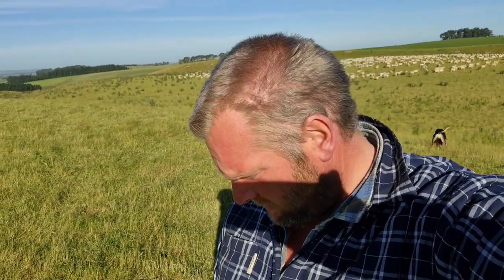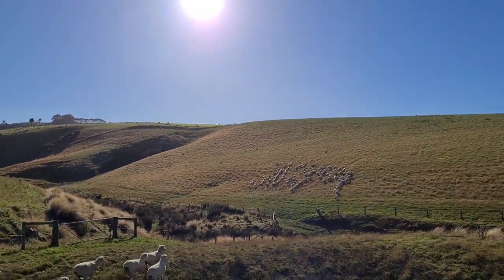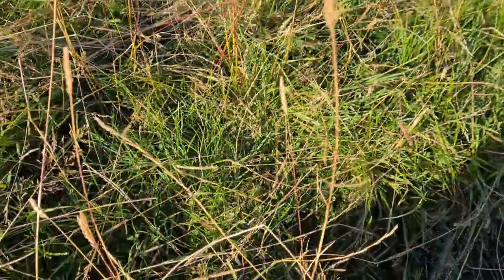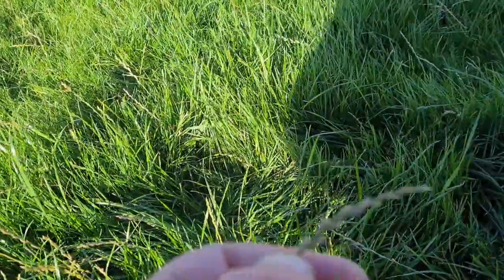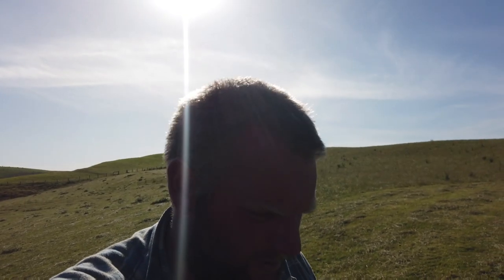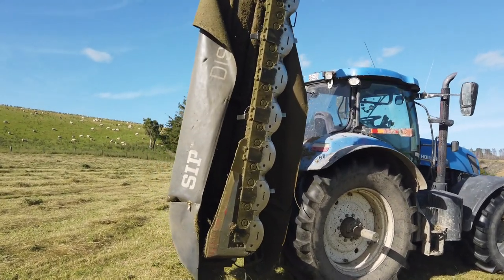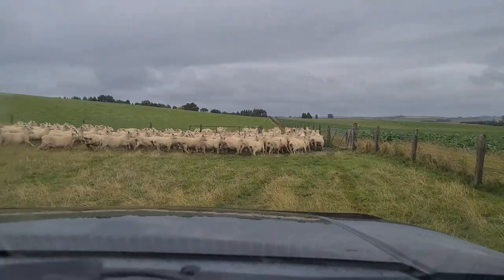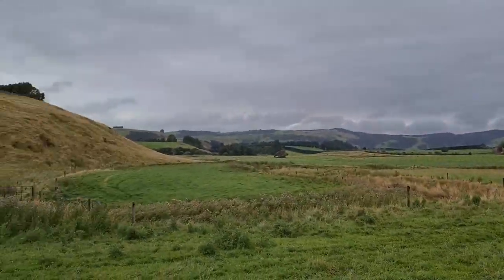Regenerative farming? Too much grass, impossible to control!The ewes are on the move.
topping
ryegrass
clover
rotational grazing
regenerative farming
New Holland
SIP
Romney
New Zealand
NZ Farming
weed
weeds
shifting ewes